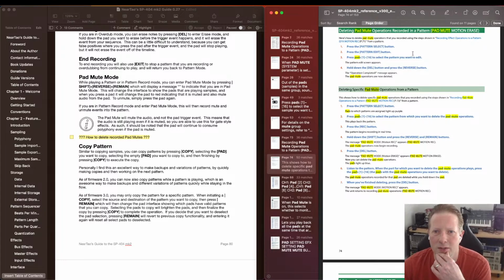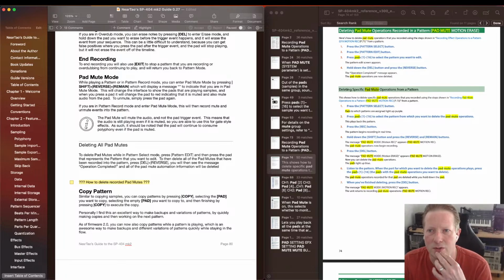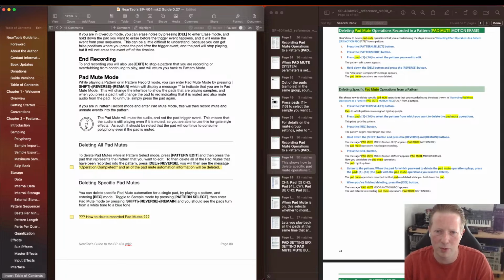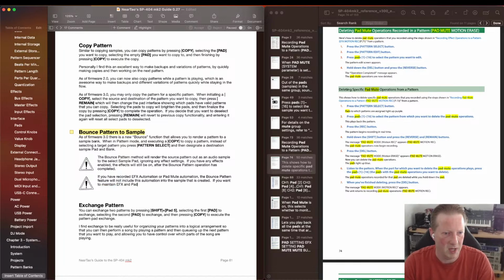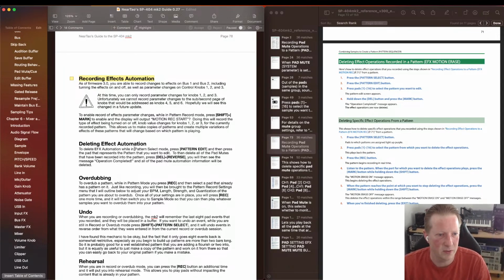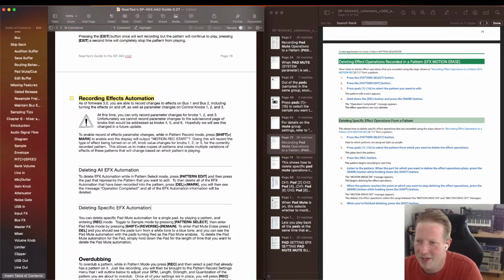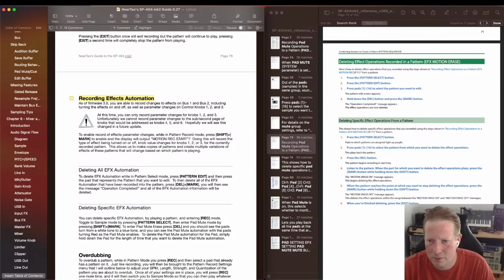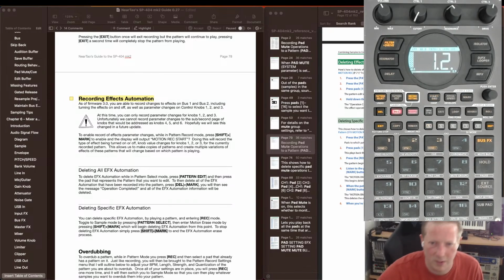SP404 mk2 Guide and Office Hours